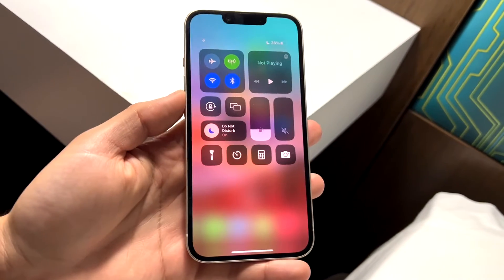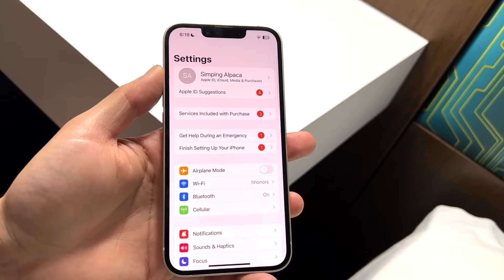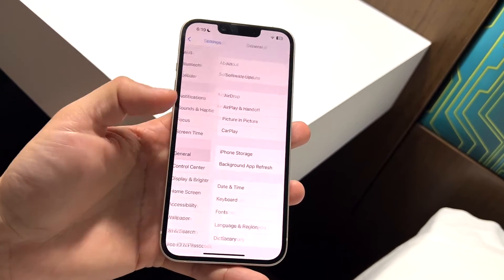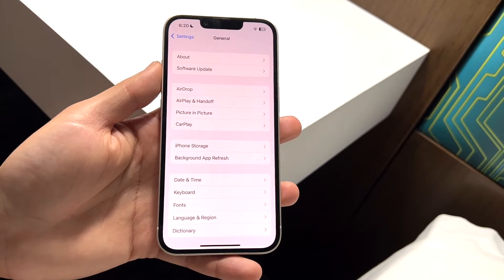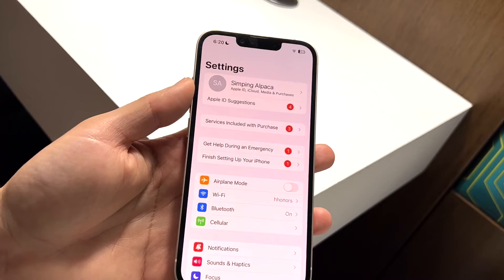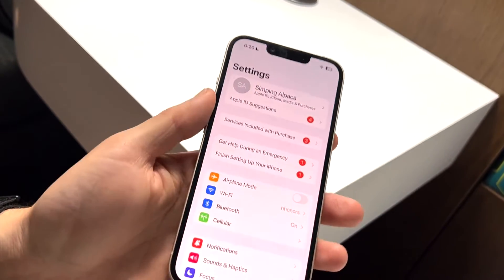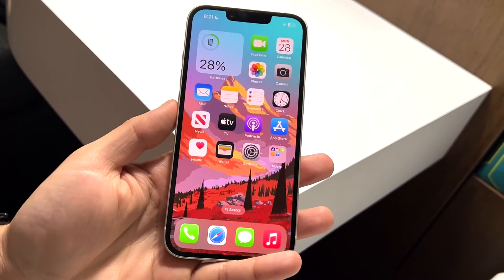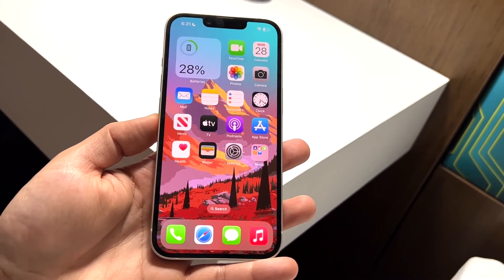How To FIX iPhone Wifi Greyed Out/Not Working! (2022)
Here is exactly How To FIX iPhone Wifi Greyed Out/Not Working! (2022)